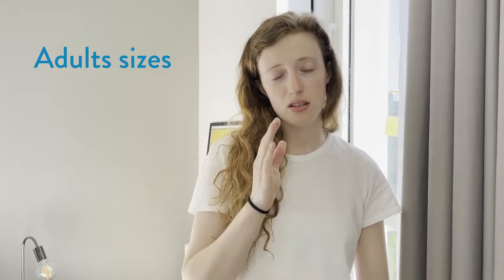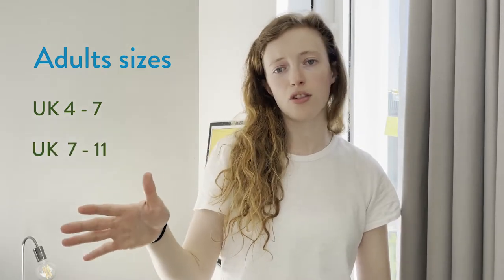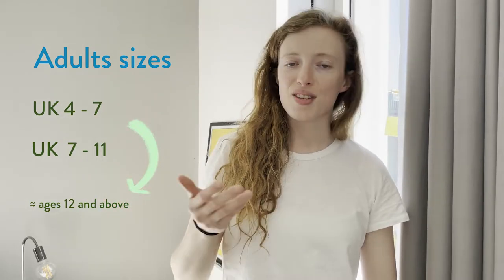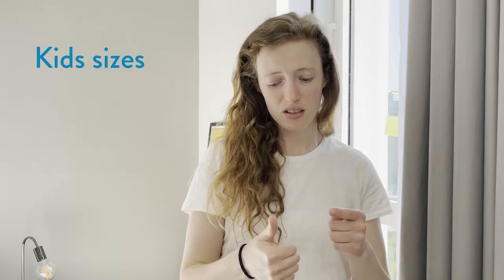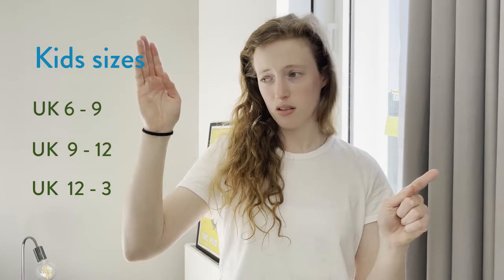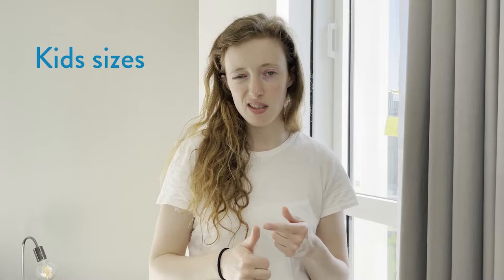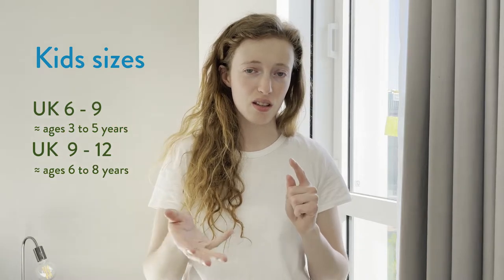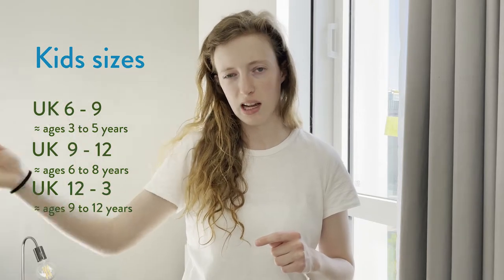Bare Kind sock sizing guide - children's and adult's sock sizes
A short guide to help to make the best decision when buying our socks. We have two adult sizes: UK 4-7 and UK 7-11, and three children's sizes: UK 6-9, UK 9-12 and UK 12-3. This video breaks down the ages that roughly correspond to those sizes.